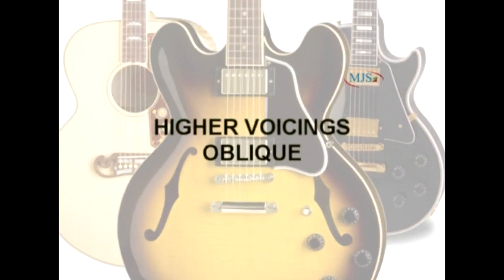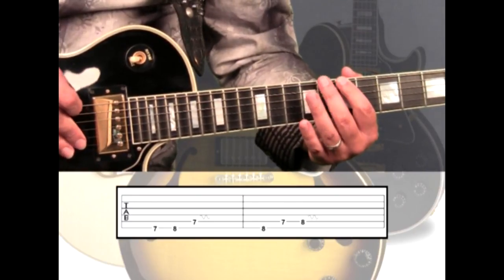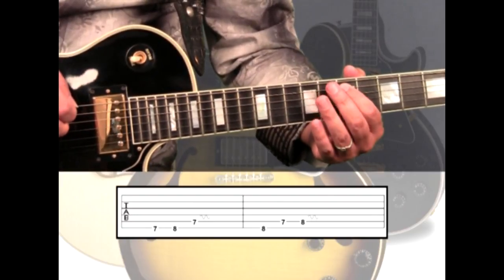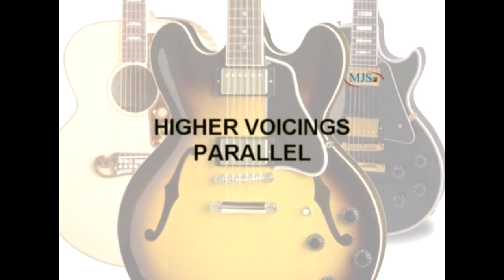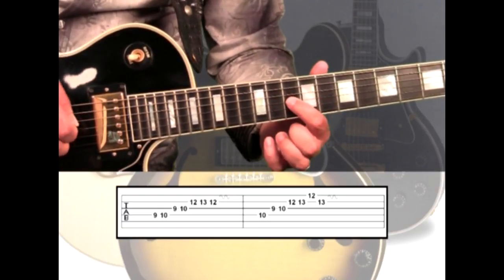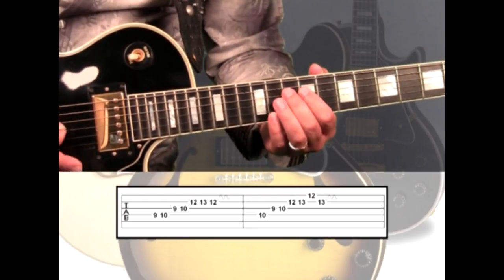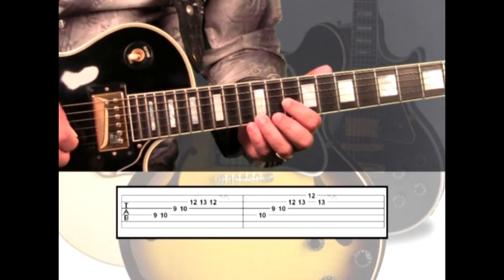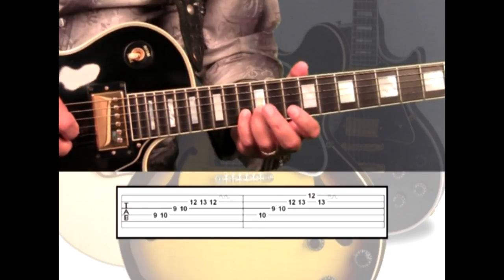19 EZ Guitar Songwriting S5 - Oblique Harmony - Blending & Contrast Higher Notes Parallel Harmony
Section 05 starts off with Contrary Motion, where both harmony parts move in opposite directions. We also focus on Dissonance. A songwriting technique used to create strong contrast, or an unsettling tension for the listener. Therefor, the first rhythm that we learn in this section is intentionally unpleasant. This lays the foundation for blending, which gives us more “pleasant” options for our harmony notes. This section builds a multi, 4-part guitar composition, starting with the E5-F5 chord progression, Next is the voicing or notes from each chord used as a scale. The first harmony is a slow 3 note melody, or oblique harmony. There is a higher parallel harmony voicing played with eighth notes, topped off with a final contrary motion harmony which descends in pitch. Techniques used include guitar distortion, vibrato and palm mute. Section 05 wraps up with a single guitar breakdown of all 4 guitar parts.